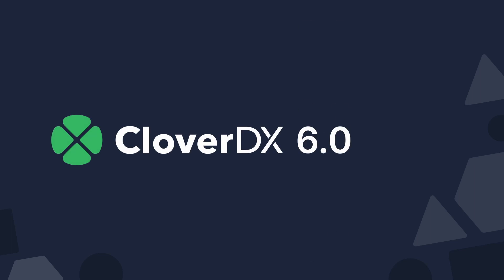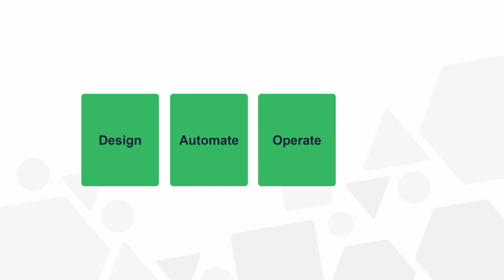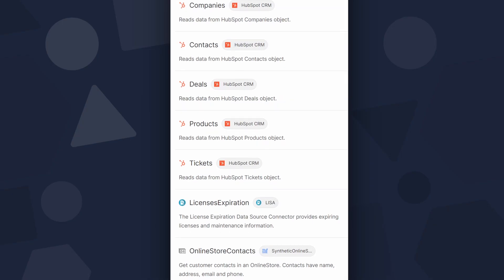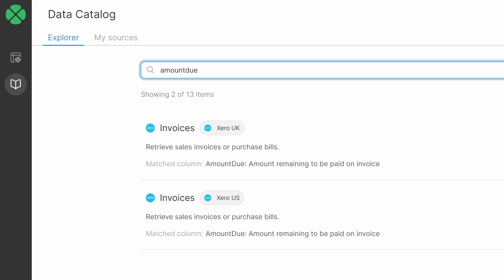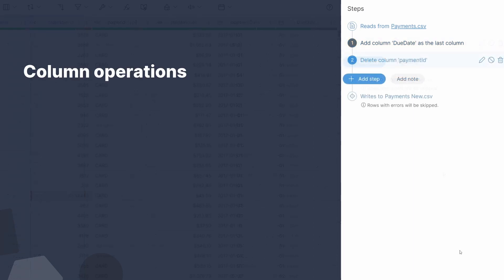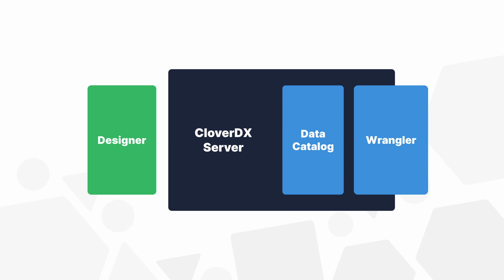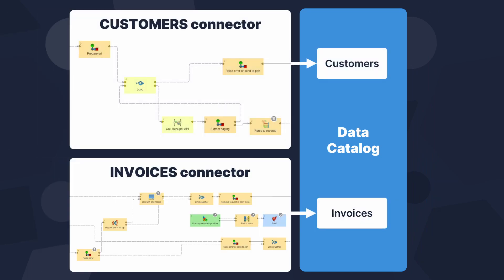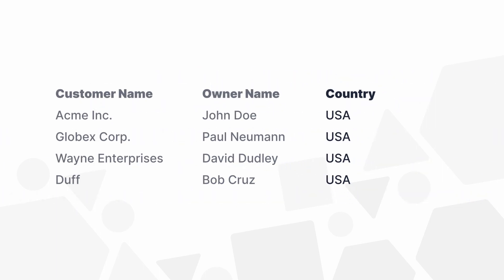CloverDX 6 | Product showcase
Learn what's new in the latest version of the CloverDX Data Integration Platform - CloverDX 6.0. Data Catalog and Wrangler are two new interfaces expanding the power of CloverDX to business users.

The major theme for this release is collaboration among IT and business users done right. We believe in data for everyone – and CloverDX 6 builds on top of the platform’s existing capabilities to broaden access to data to users across your organization.

With this latest version, business users will be able to explore and use data in a self-serve way – without needing assistance from IT – but with IT still in control.

New features include:

- CloverDX Data Catalog: Where users – including non-technical users – can find and explore high-quality, contextual data sets that have been configured and published by IT. Users get live, self-serve data that they know is accurate and reliable, and IT teams maintain control but don’t need to respond to every business request for new data.

Now non-technical users can transform and work with their data without the need for coding or having to ask IT teams for help.